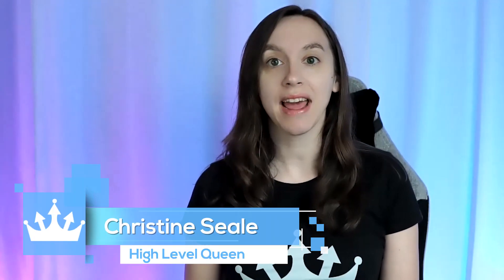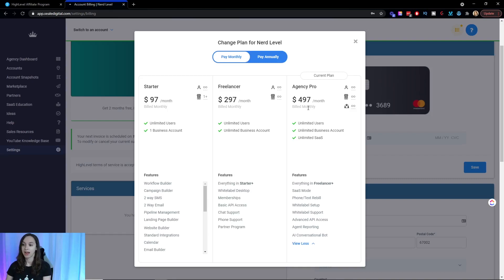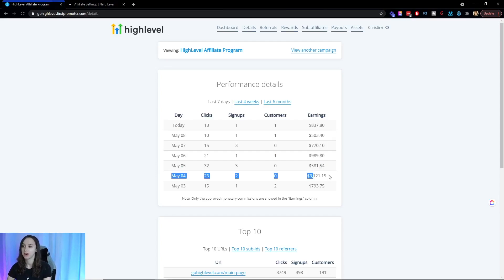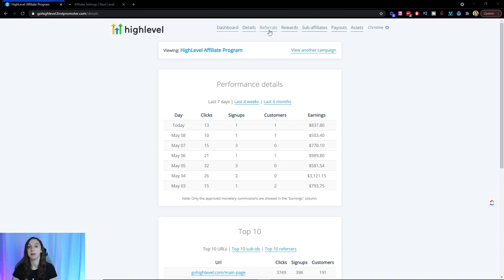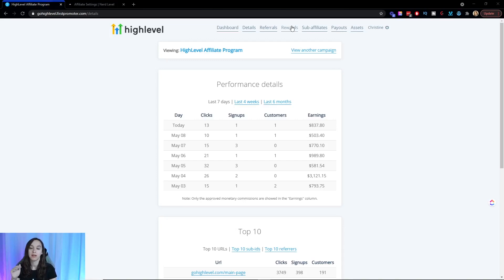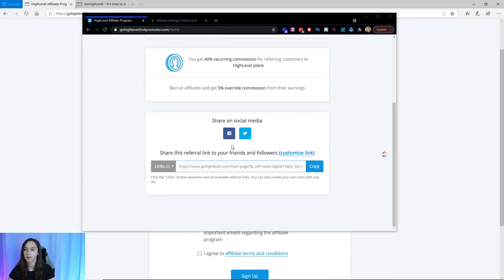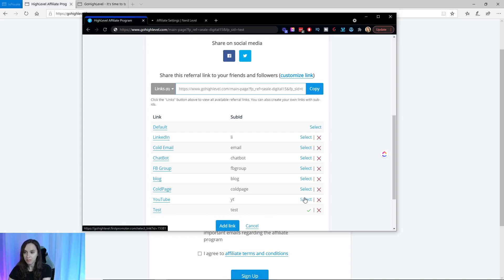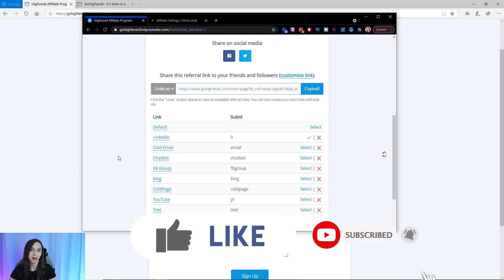Get 40% Recurring with the Best Affiliate Programs 2021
The best affiliate programs 2021 has to offer with 40% Recurring Commissions RIGHT HERE! How to sign up, $3K days and more!

👉Join our Exclusive Community for access to our GHL Mastery 2.0 & Agency Automation Pro course, SOP's and MORE!

If you already have a GHL account, you can still get the course and template here!

0:00 Intro
0:26 What's GHL
1:43 How to set-up FirstPromoter
8:56 Outro